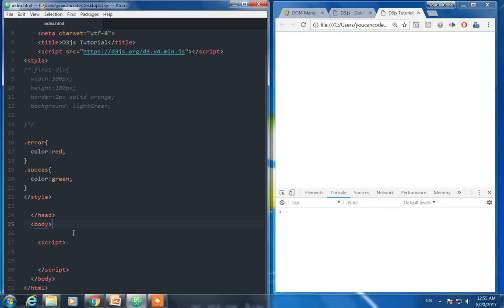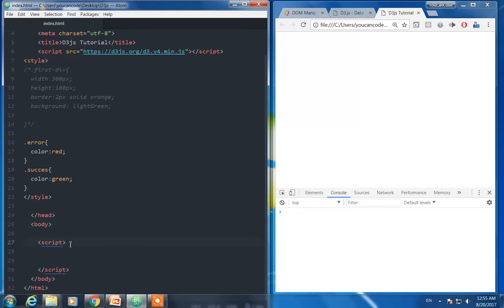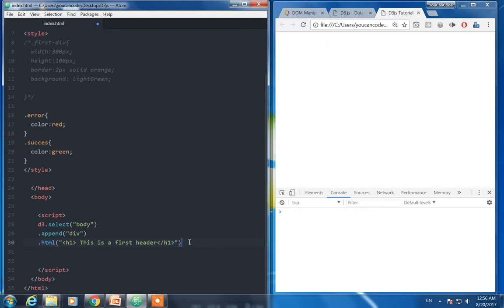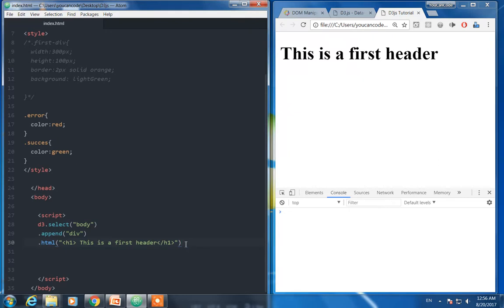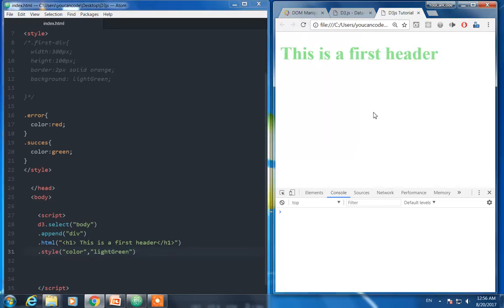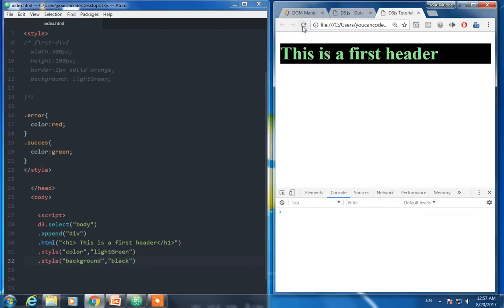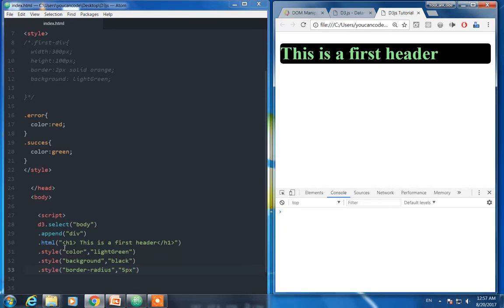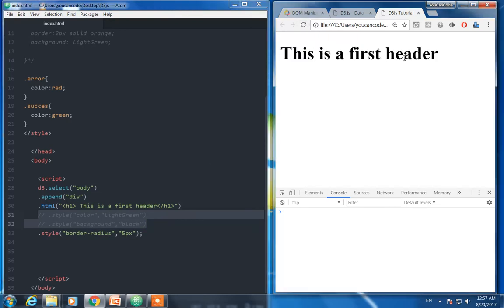D3.js Tutorial -11-D3.js Method chaining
D3js is a JavaScript Library which can help to visualize different data on websites. D3js works by manipulating the DOM structure of the HTML page. HTML, CSS, SVG and JavaScript are required to use D3js.

d3.js  method chaining. In this tutorial we will see how to chain methods. Method chaining makes our code more readable and maintainable.